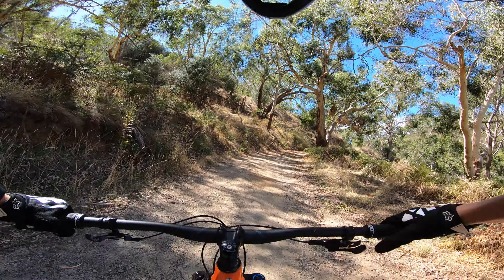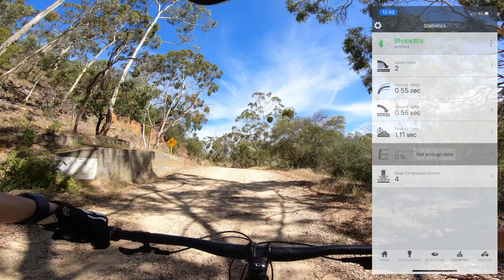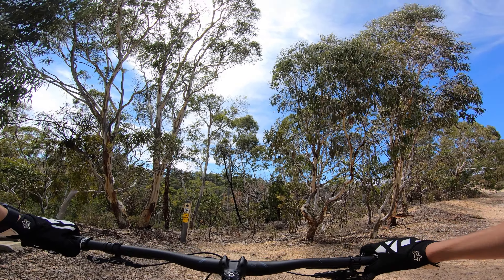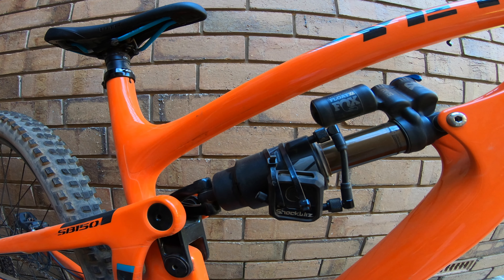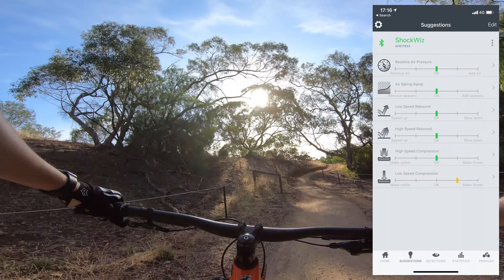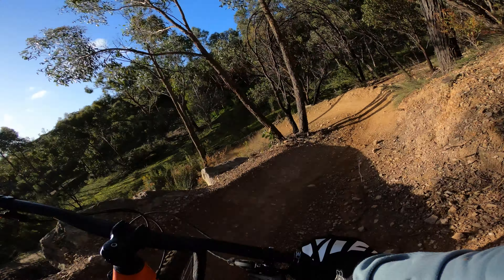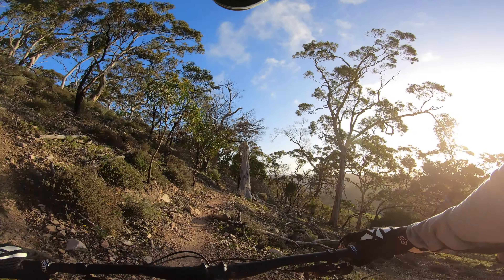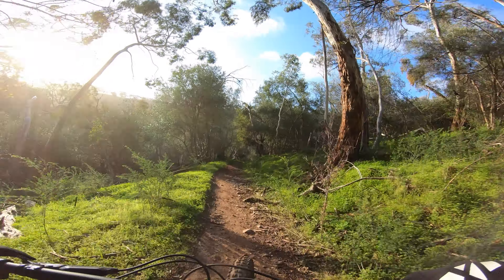Fox Float X2 Shockwiz Tune (Yeti SB150) 4K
Shockwiz Tune for Fox Float X2 on the 2019 Yeti SB150 Enduro Mountain bike.
Here is how my tune went, and how close the factory recommendations were to what the Shockwiz recommended, as personalised to my riding style and terrain!